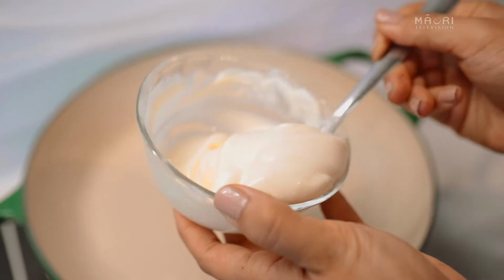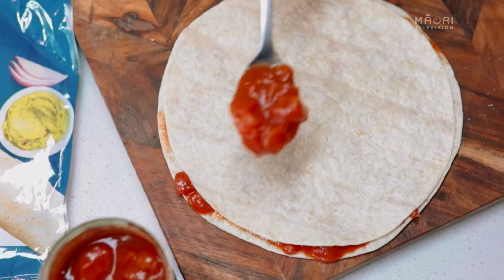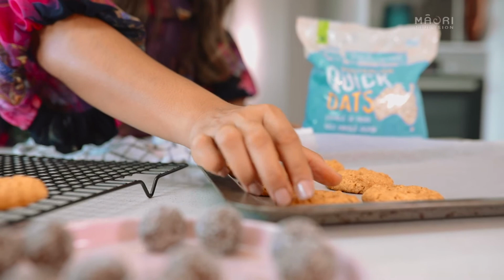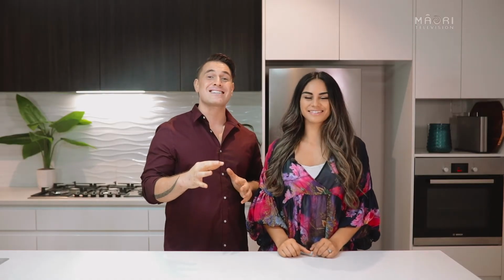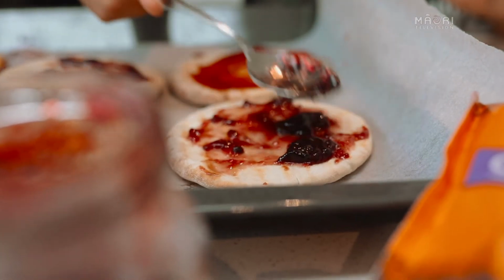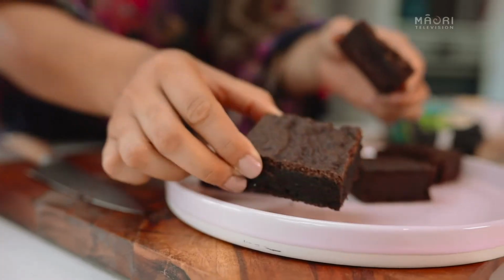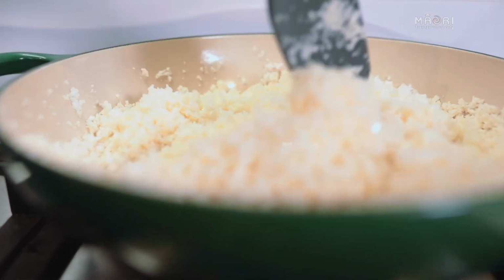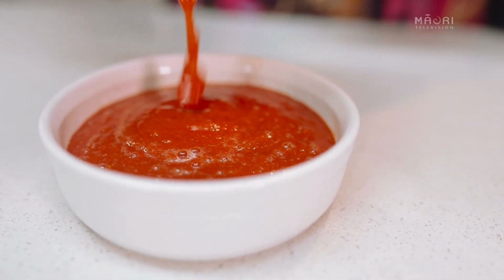Whānau Wellbeing, Episode 8